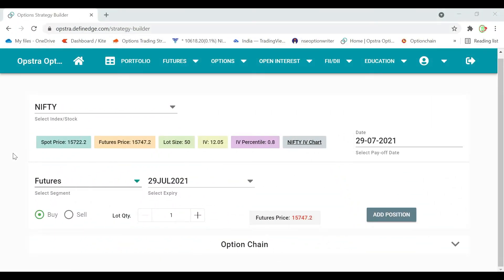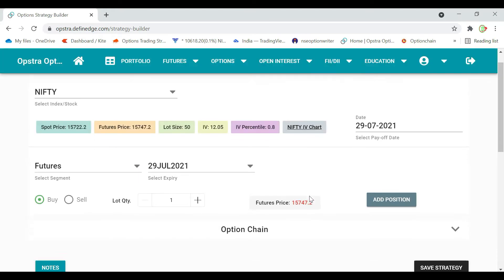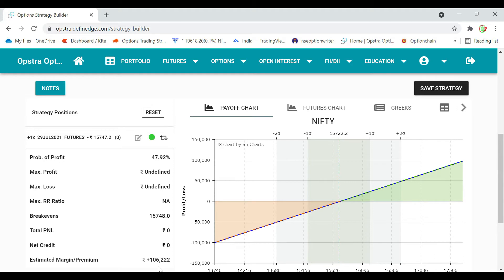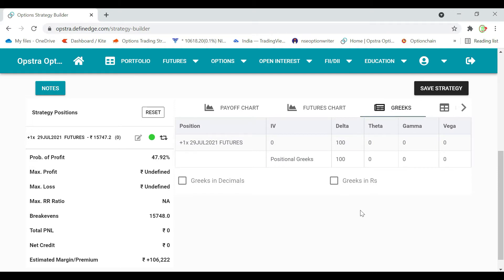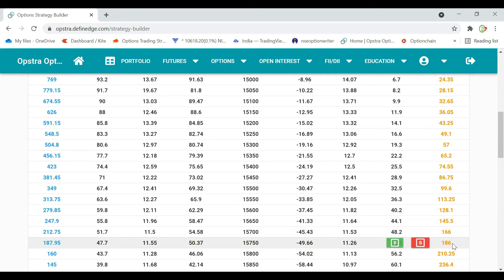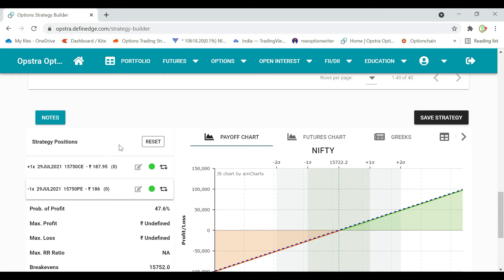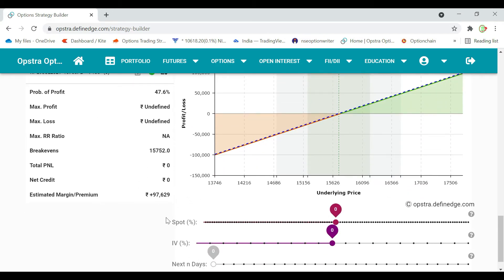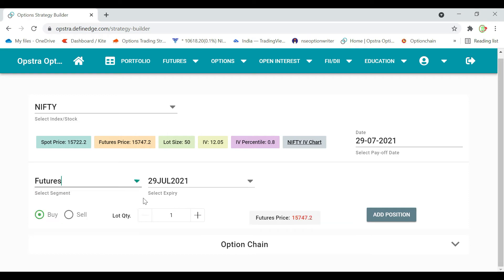SYNTHETIC FUTURE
ഈ വീഡിയോ പഠന ആവശ്യങ്ങൾക്ക് മാത്രമുള്ളതാണ്, അവ ഇവിടെ വാണിജ്യ, നിക്ഷേപ ശുപാർശകൾ  ചെയ്യുന്നില്ല. ലാഭത്തിനും നഷ്ടത്തിനും ഞാനും എന്റെ ചാനലും ഉത്തരവാദിയായിരിക്കില്ല. ഏതെങ്കിലും നിക്ഷേപത്തിനോ വ്യാപാരത്തിനോ മുമ്പായി നിങ്ങളുടെ സാമ്പത്തിക ഉപദേഷ്ടാവുമായി ബന്ധപ്പെടുക.
ഓപ്ഷൻ റൈറ്റർ ചാനൽ വീഡിയോകള്‍ കോപ്പിറൈറ്റ് ഉള്ളവയാണ്. ഇക്കാരണങ്ങളാല്‍ ഈ ചാനലിൽ വരുന്ന വീഡിയോകള്‍ എഡിറ്റ് ചെയ്‌തോ കോപ്പി ചെയ്‌തോ ഉപയോഗിക്കുന്നത് നിയമവിരുദ്ധമാണ്.
content rights@optionwriter
option trading
option strategies
malayalam option trading
volume profile
market profile